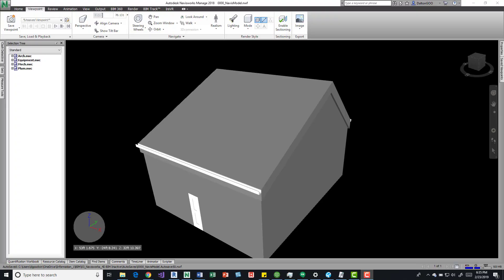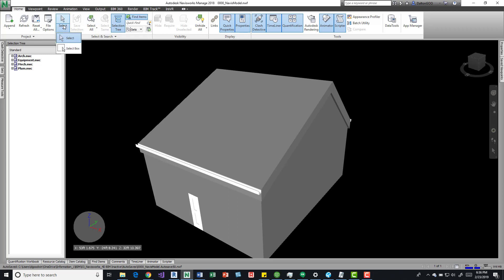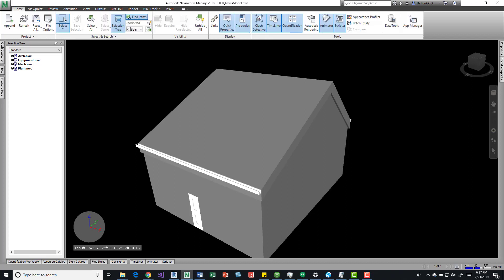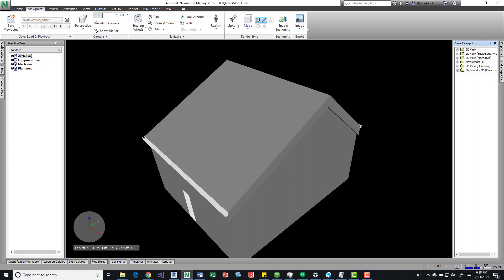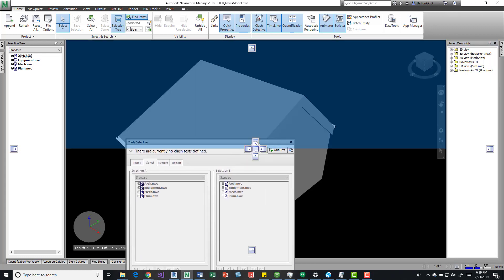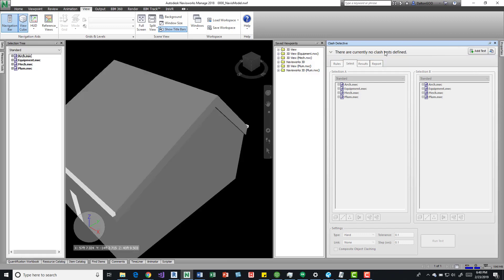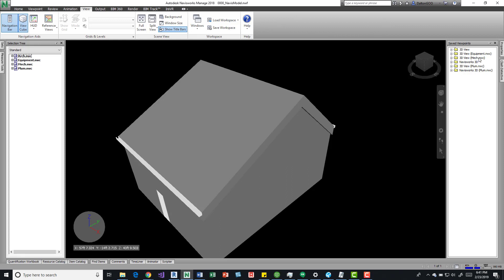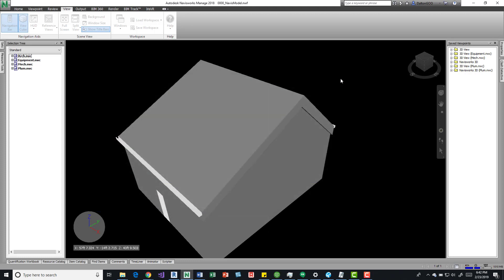Navisworks Interface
An overview of the Navisworks interface. Buttons, panels, tabs, windows, etc. Let me know if this helps.